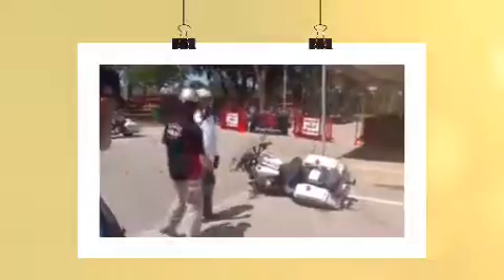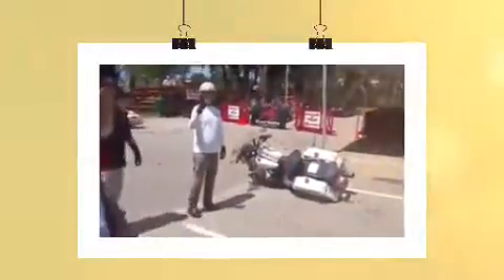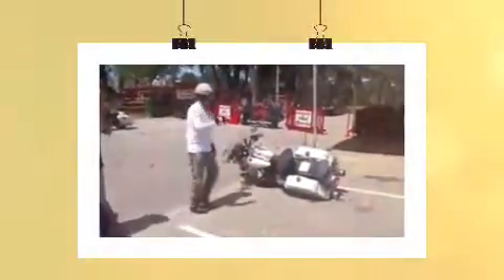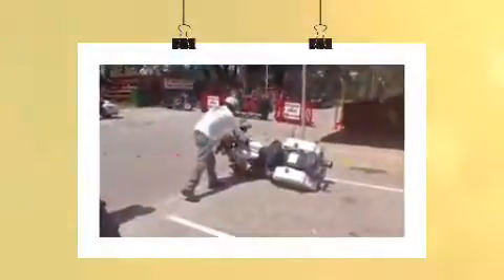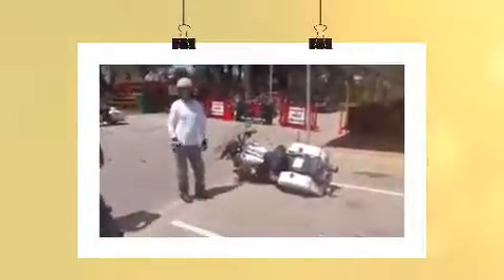BASIC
SHMC Presents
Safety Ride Academy